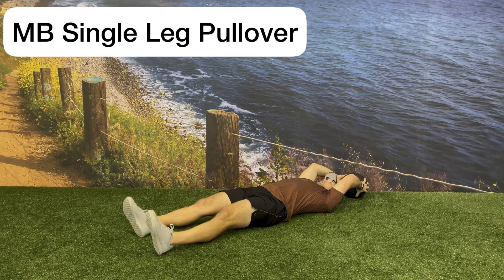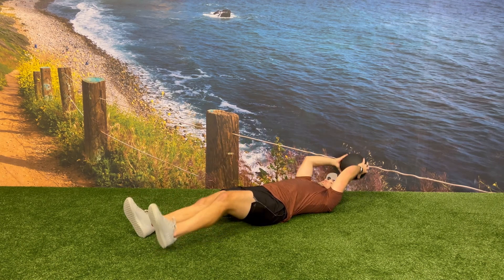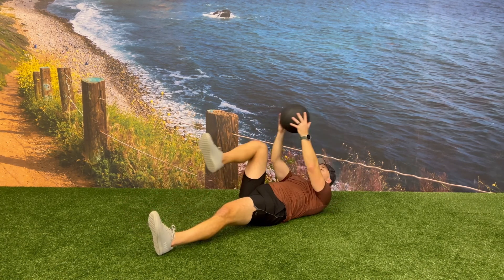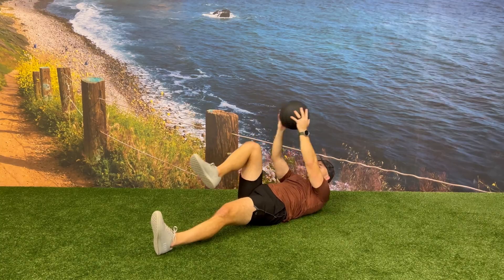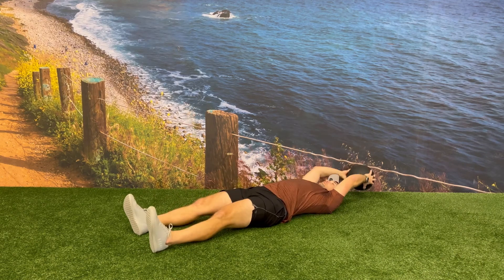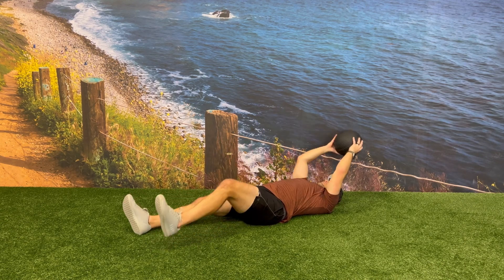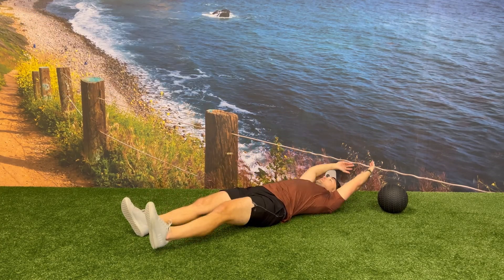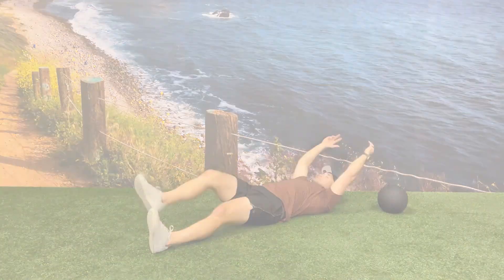MB Single Leg Pullover